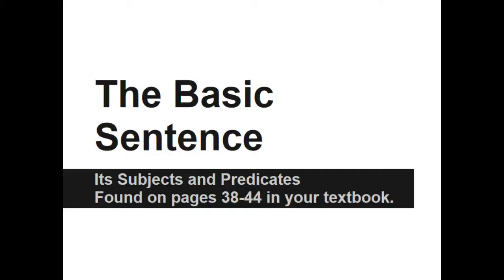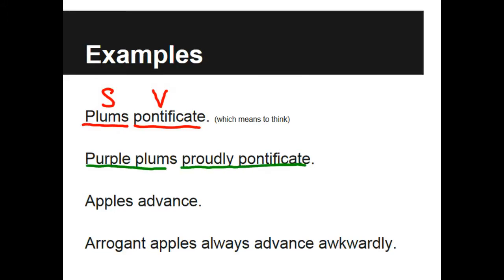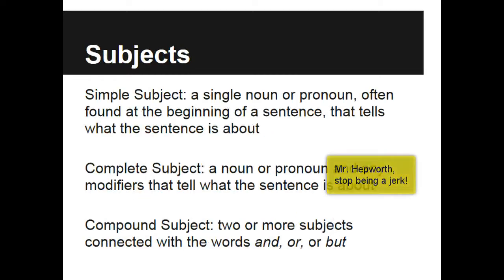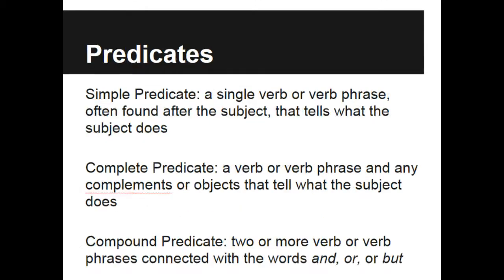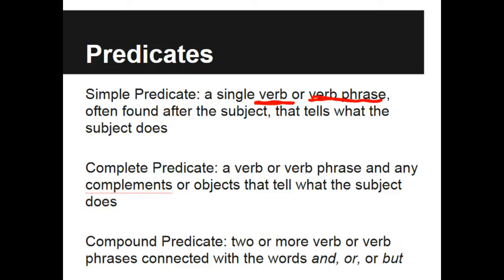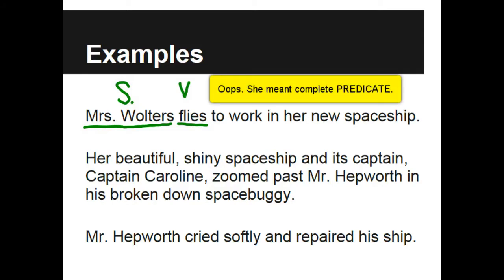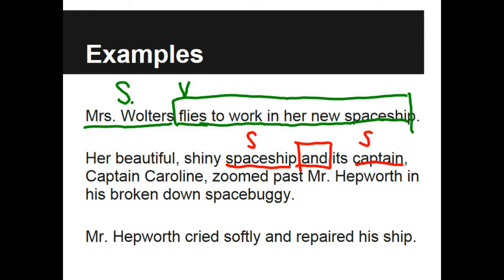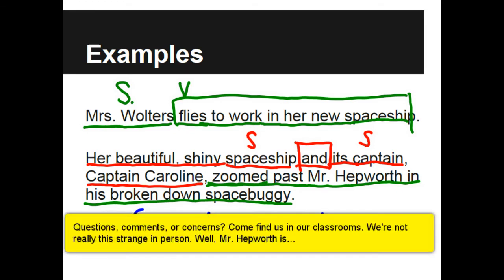Subjects and Predicates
Notes on the basics of subjects and predicates